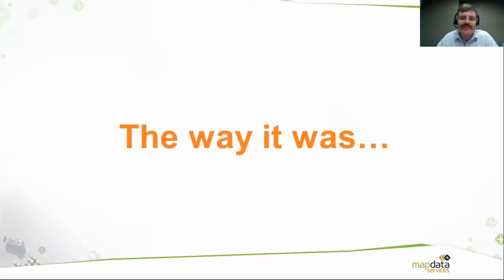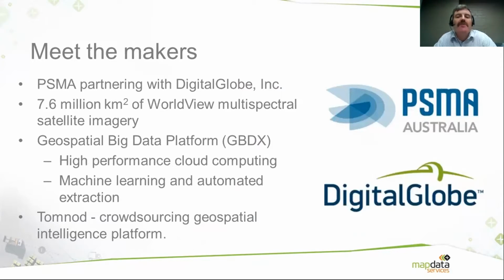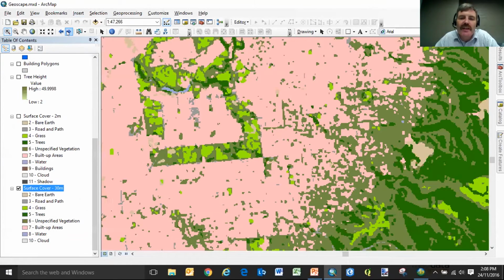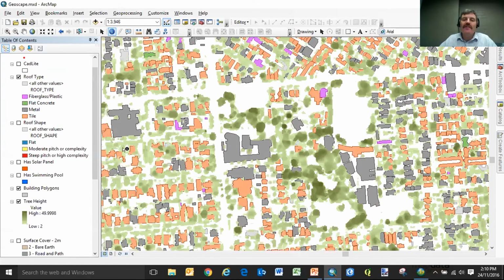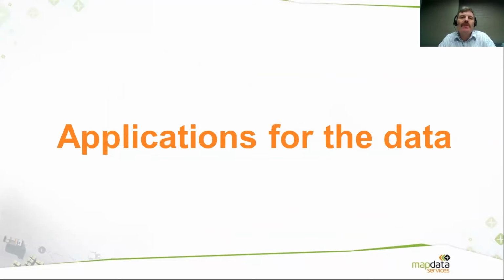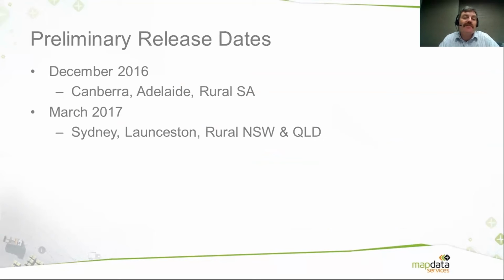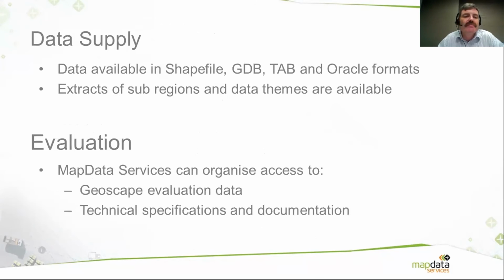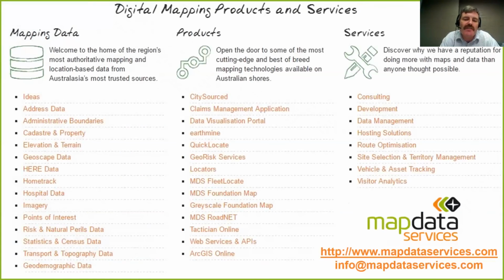Unlocking insight into Australias urban and rural built environment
Geoscape provides unprecedented detail in relation to what exists at every address in Australia. Discover how the innovative property data set can enable more informed decision-making relating to various property-related tasks – including urban planning, risk modelling and emergency management – and be used to make critical decisions with confidence.